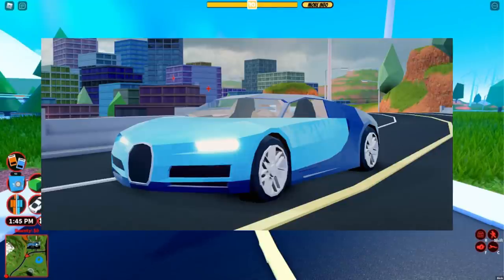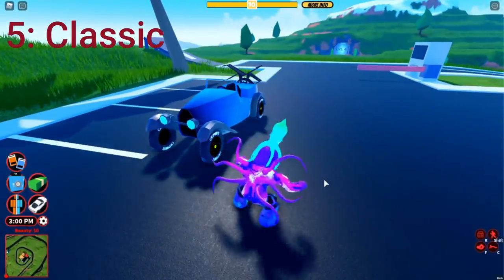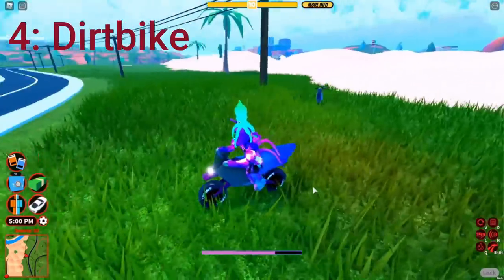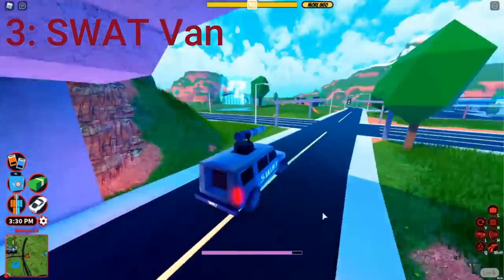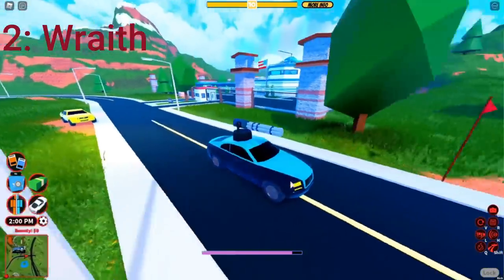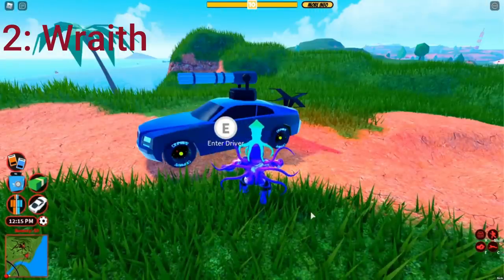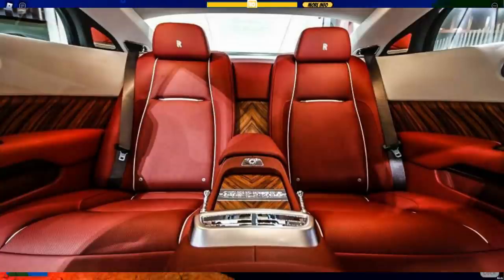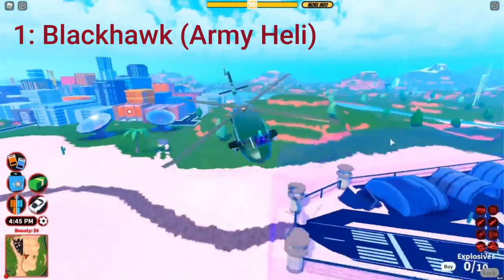Top 5 Vehicles That Need to be REMODELED (ROBLOX Jailbreak)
Since we have been getting a LOT of JB Vehicle Remodels/Revamps, I Decided to make My Own Top 5 Video on JB Vehicles that Should Be Remodeled Next. I Only included Vehicles that are Still on Sale in game and that are Not Seasonal, AND the Vehicles on this list are ALL at least 2 Years Old. If you Disagree with Some of these, That's OK.